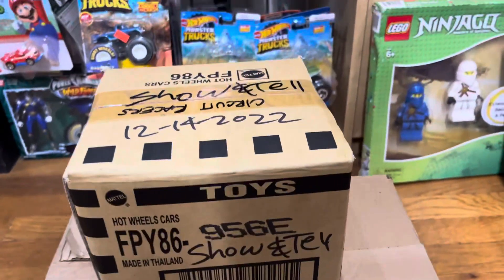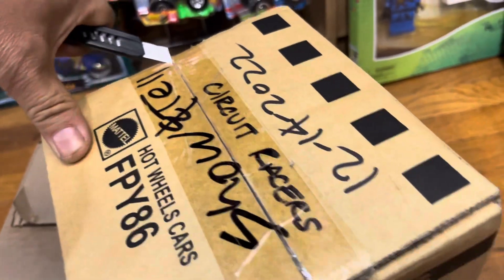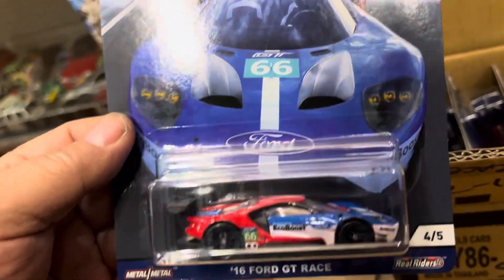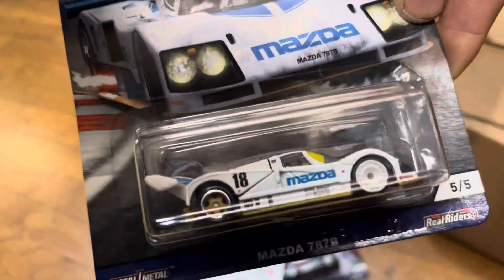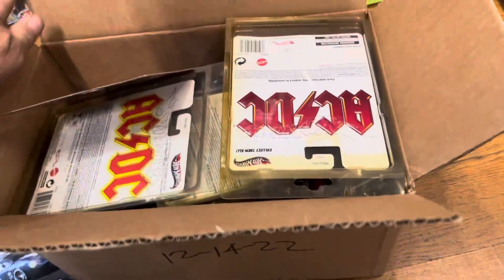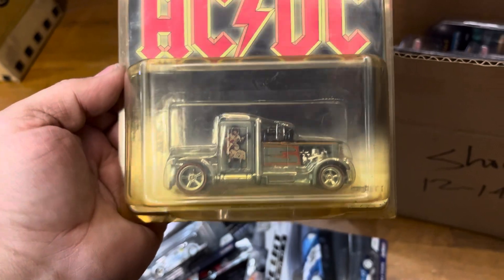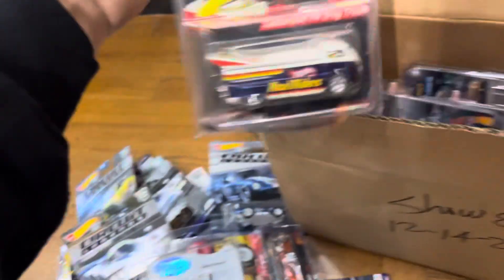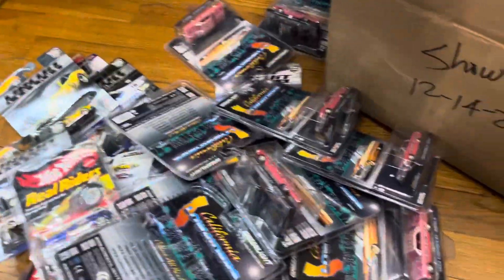Playdays Collectibles Wednesday afternoon Hotwheels unboxing & Hotwheels show & tell. 12.14.22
WOW another early unboxing and Hotwheels show and tell. Let’s check out some Hotwheels goodies. Playdays Collectibles is now open!. We are all equal!. Safety first!. Please keep using all safety precautions at all times!. Thank you for your business and support. Don’t forget to visit my YouTube channel